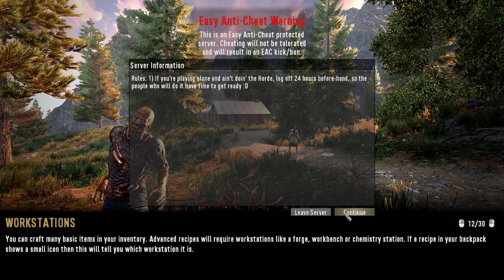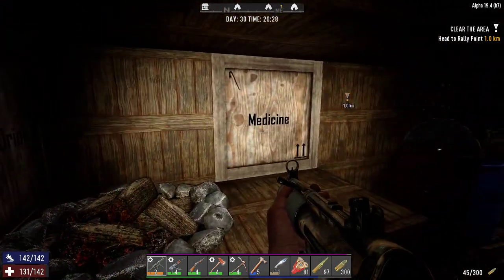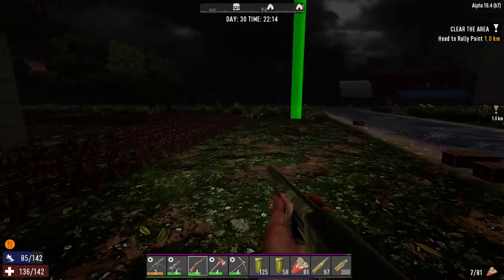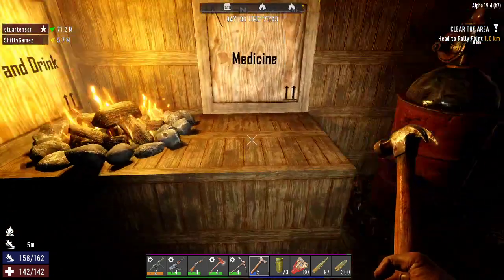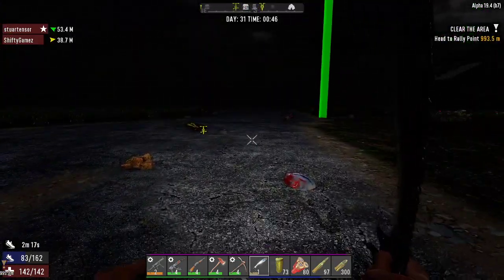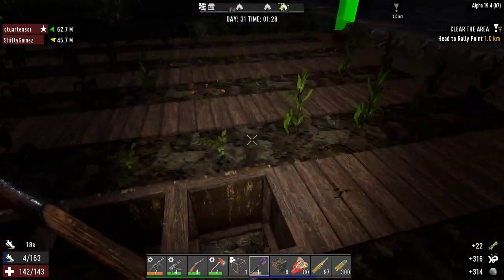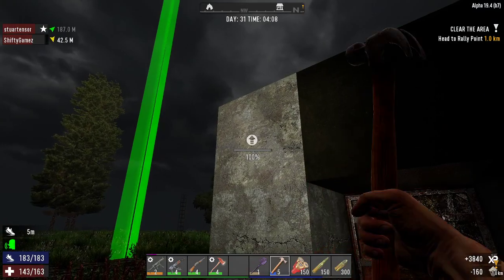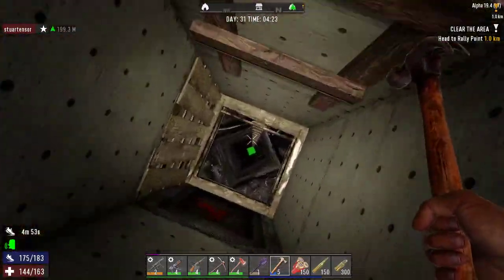Dead Centre - Episode #10 (Multiplayer RWG)